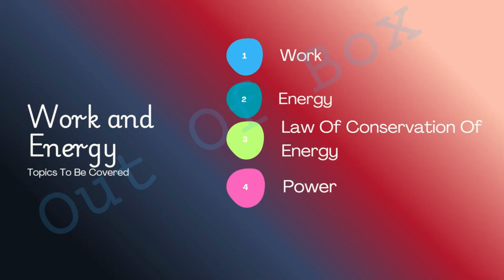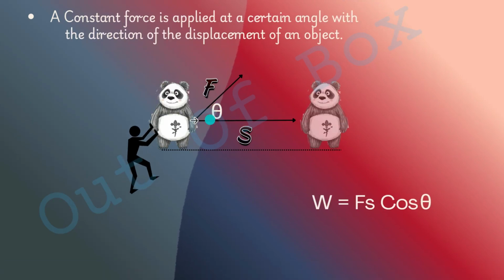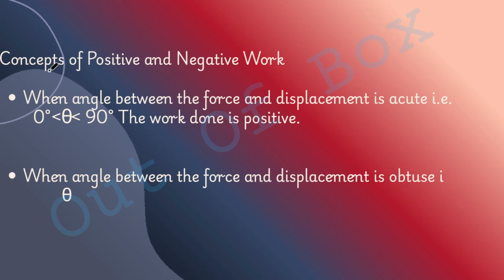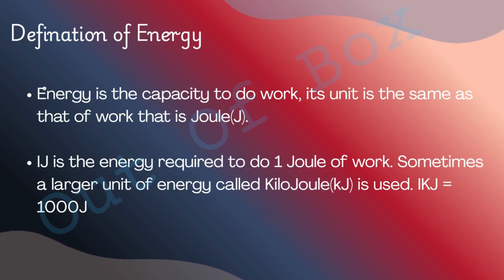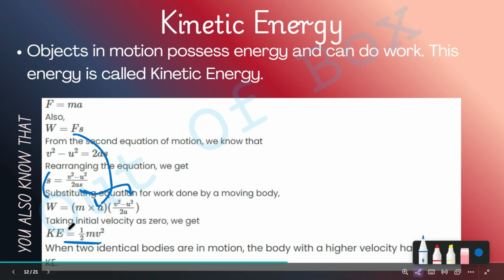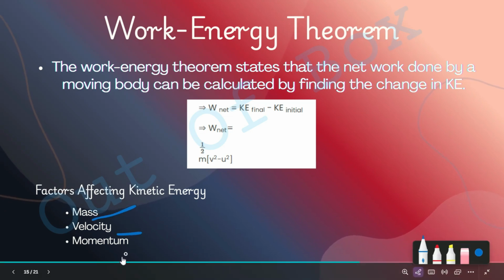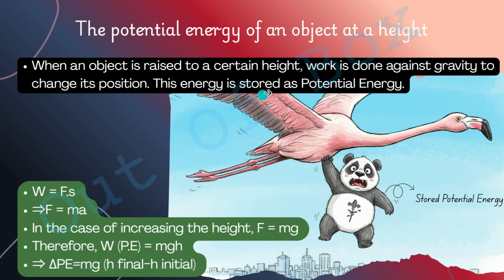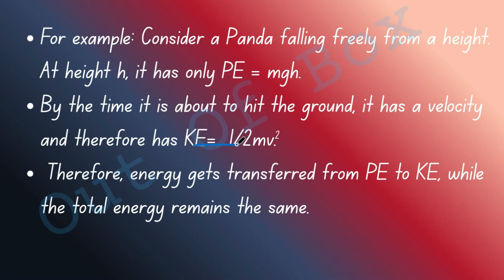MASTER Class 9 Work and Energy NOW | Only Simple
Master the Physics chapter "Work and Energy Class 9" with this complete video! We cover the entire NCERT chapter, from the fundamental concepts of work and energy class 9 explanation to solving tricky numericals and completing the exercise questions.